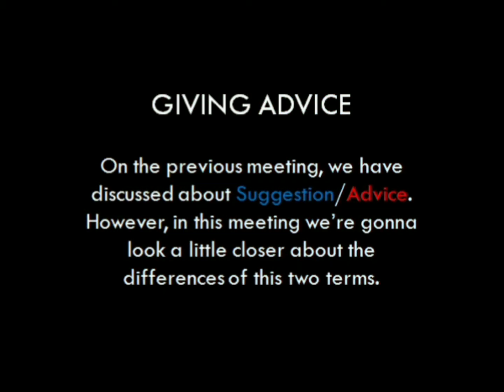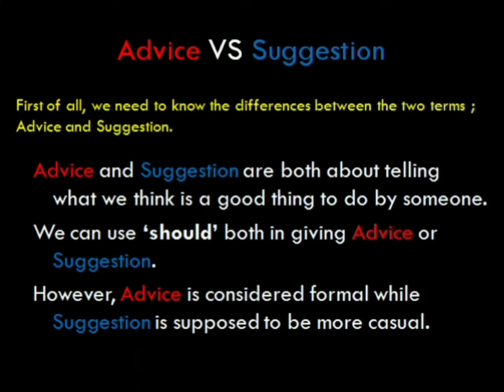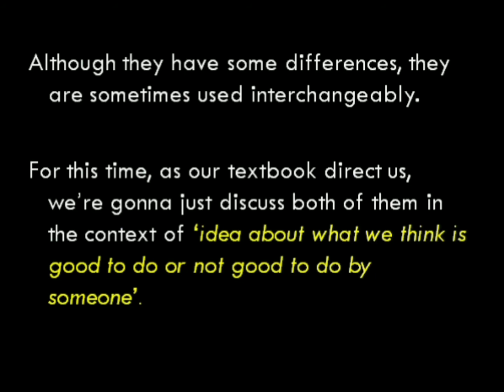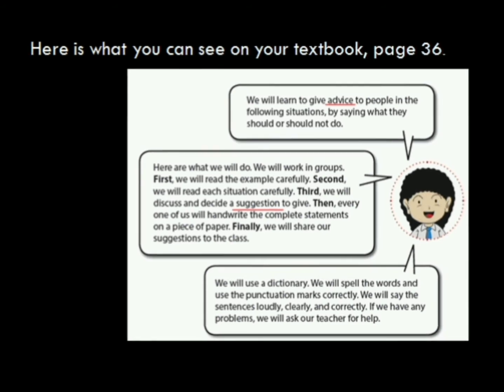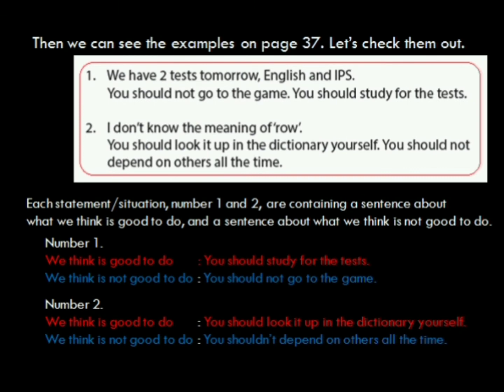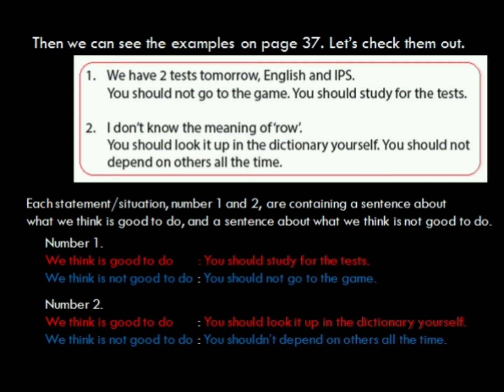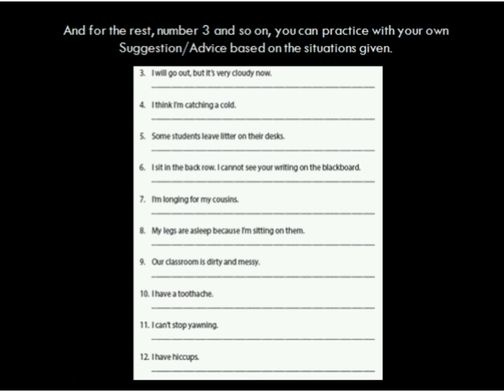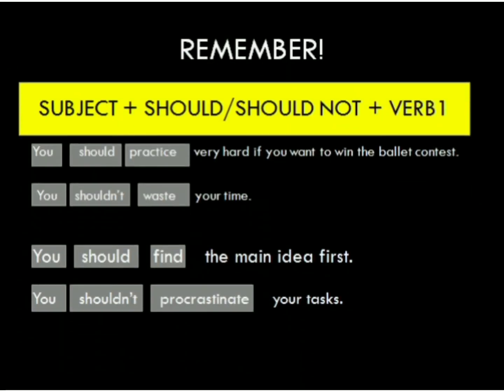Giving Advice - Should/Should not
This video was made for the second meeting of chapter 3 (We know what to do) in English Textbook When English rings a bell, for 8 graders.
I also explained about a slight difference between Suggestion and Advice.
Hopefully this could make 8 graders or anyone watches it understand more about the use of Should or Should not in giving Advice/Suggestion.
If you guys feel this useful, then feel free to use it.
Cheers,
MAYA